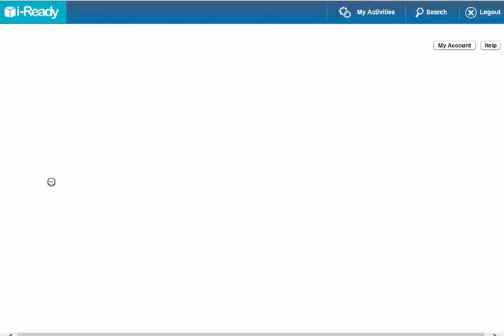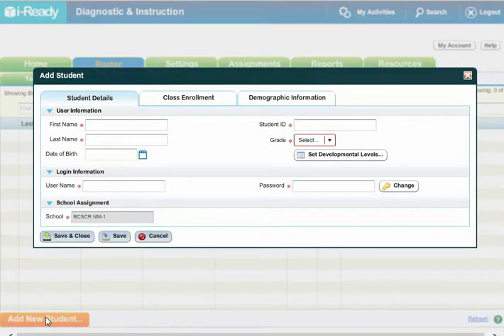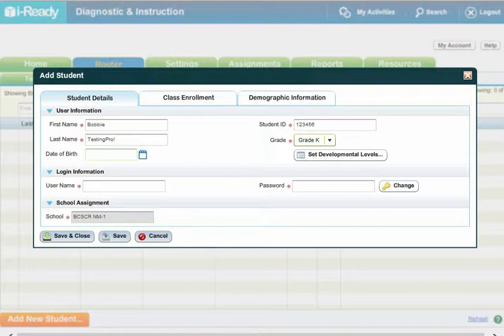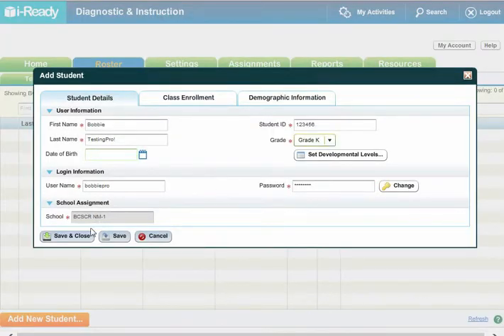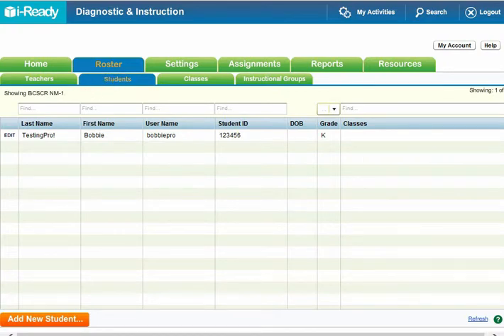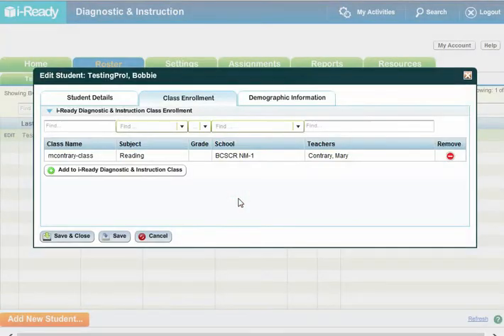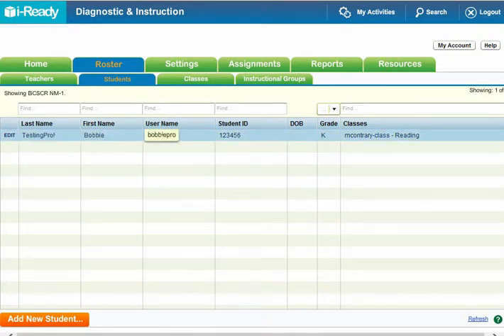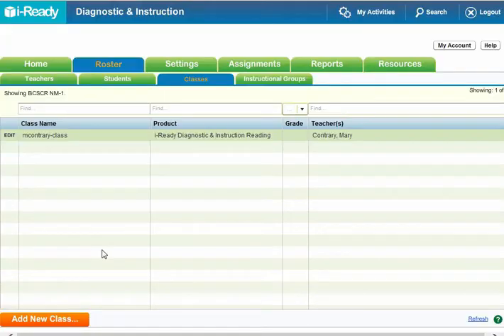adding students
For BCSCR regional coordinators